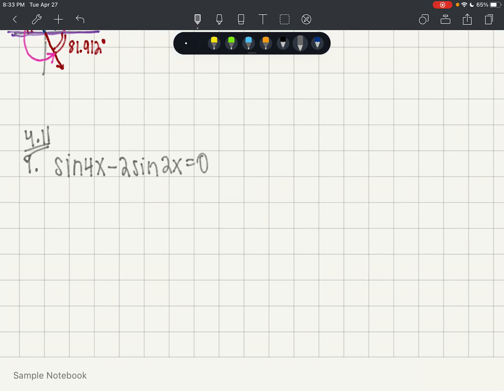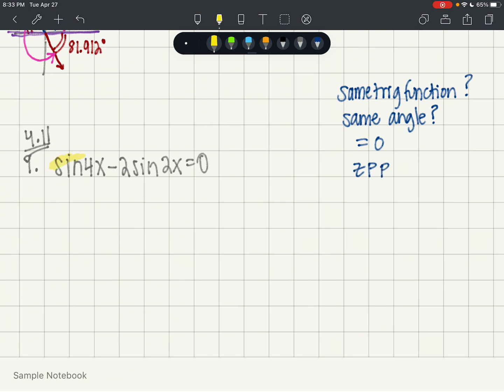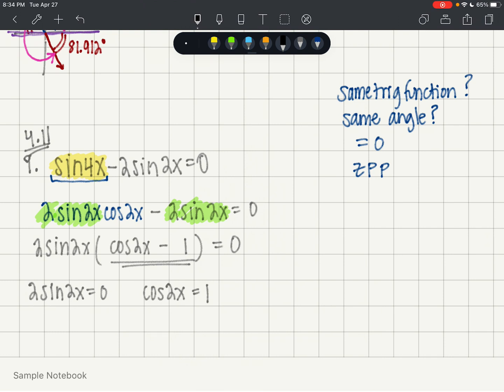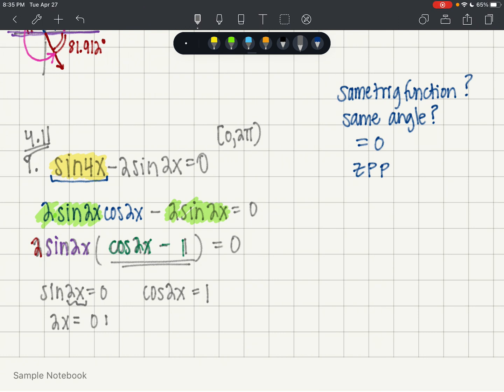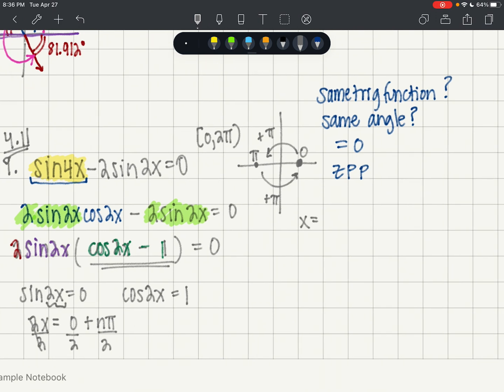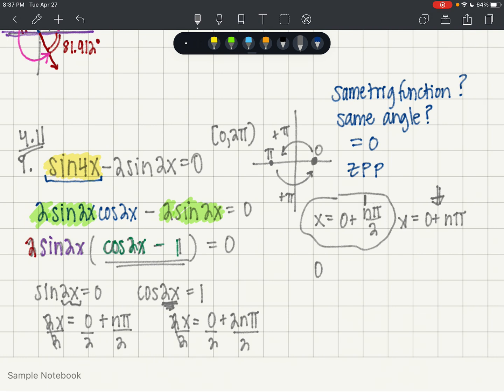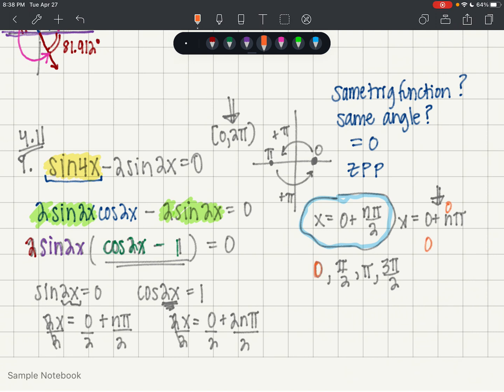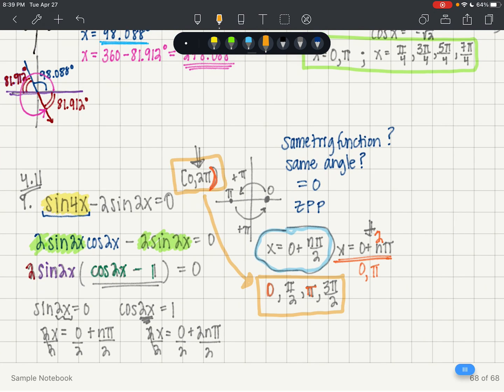WS 4 11 Number 9